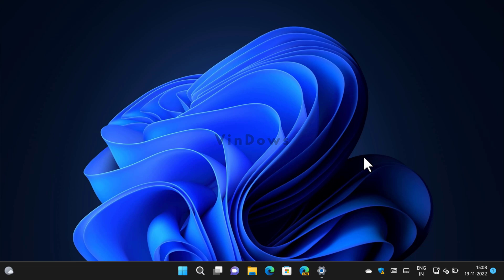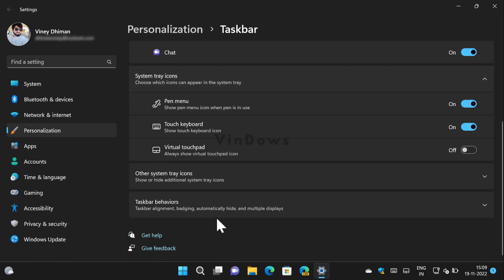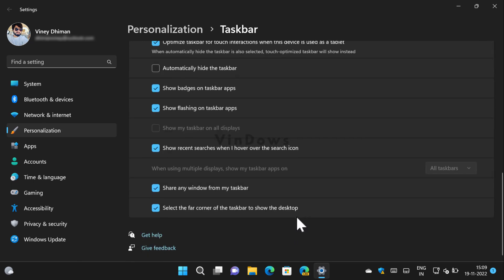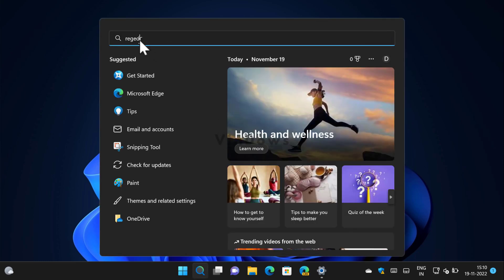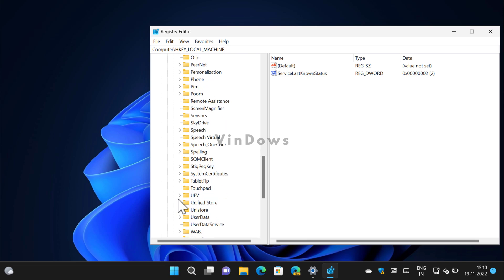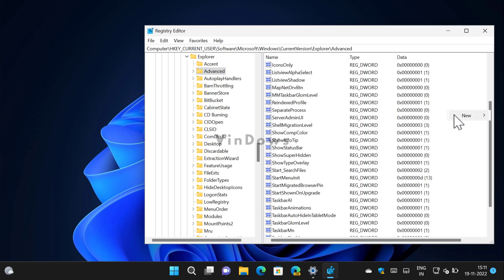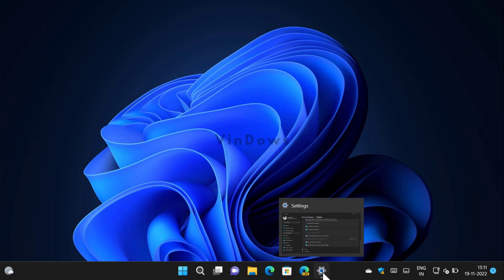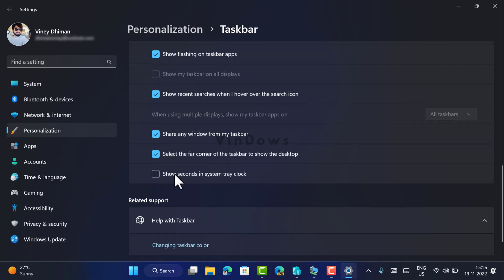Fix - "Show Seconds in System Tray Clock" Option Missing in Windows 11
In this video, you will learn how to fix when the "Show Seconds in Taskbar Clock" option is missing in Windows 11.

Check blog post to for information about registry key location and DWORD value